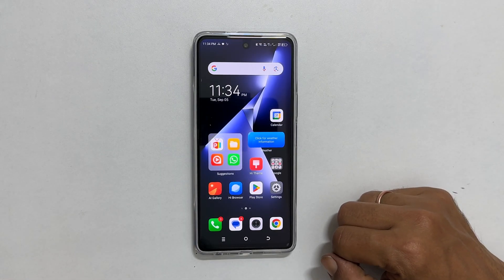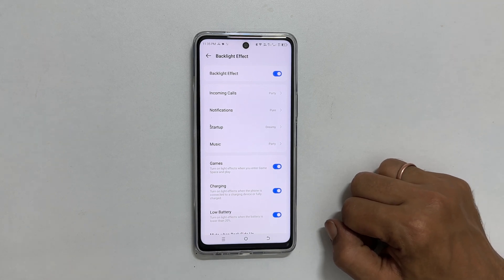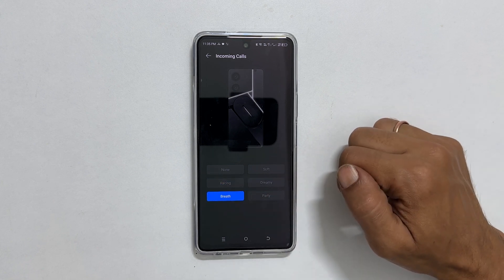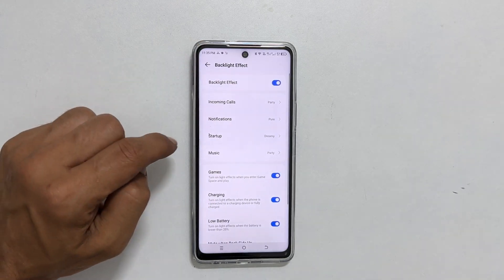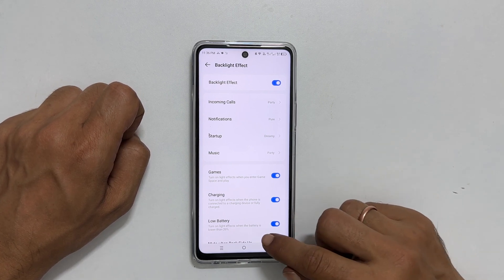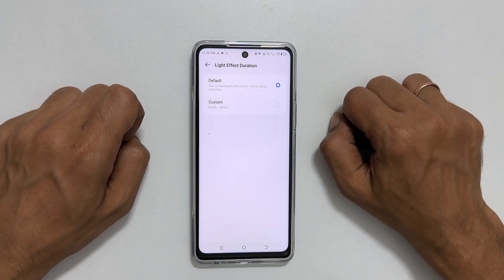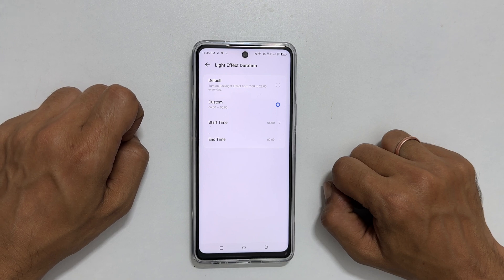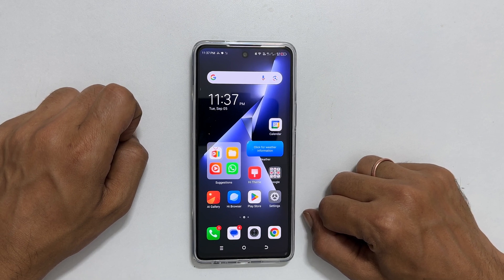Tecno POVA 5 Pro 5G: How to customise Back light effects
Video on how to customise back light effects on Tecno Pova 5 Pro 5G.